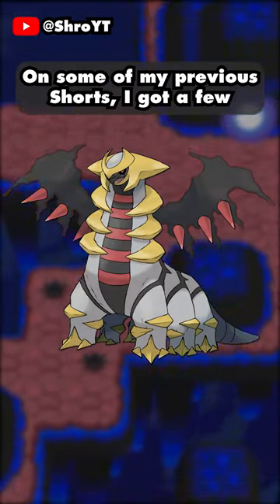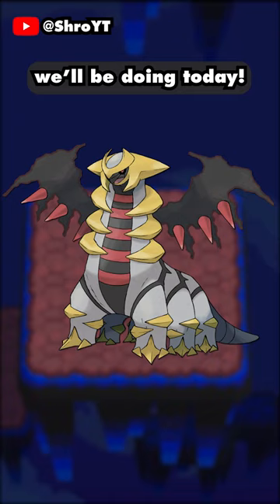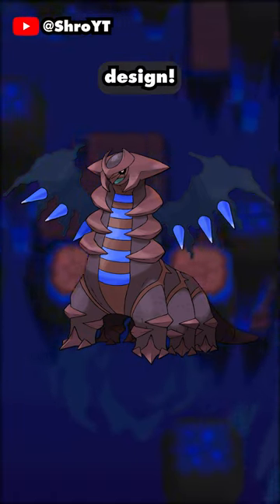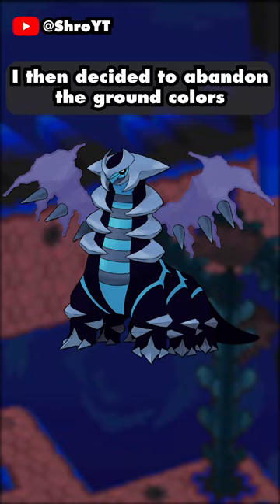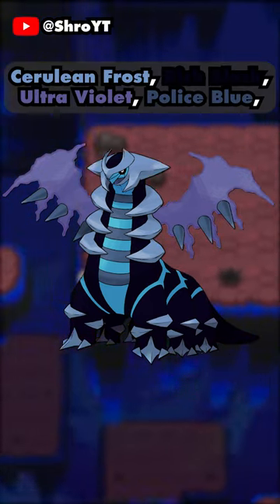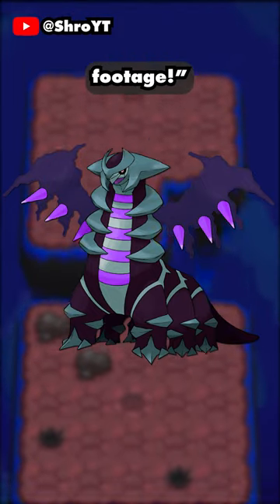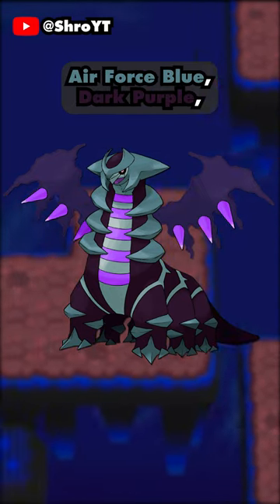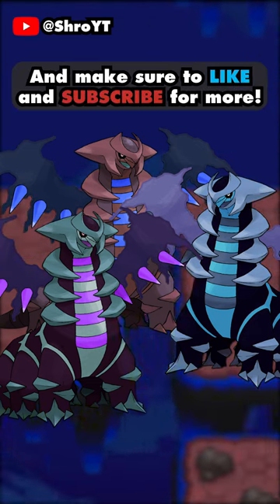Making Giratina Look Like the Distortion World || Part 1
Giratina is an awesome Pokémon with an awesome Shiny! But what if it's Shiny was closer in appearance to the Distortion World? Let's find out!

Please feel free to let me know what you think about the video in the comments! I'm looking to learn and make even more entertaining content, so every bit of feedback is welcome!

📌｜Socials!｜📌